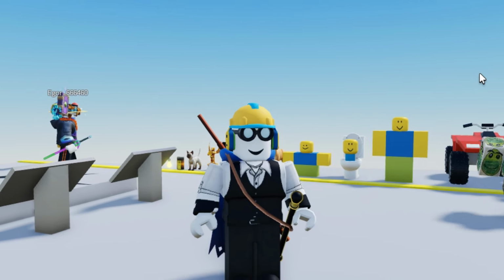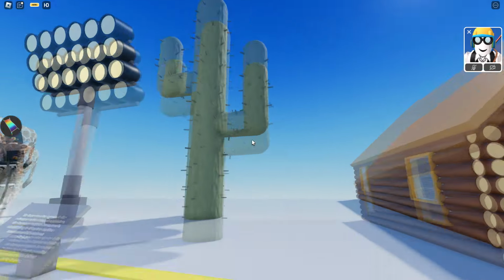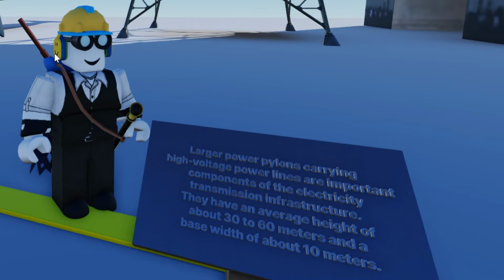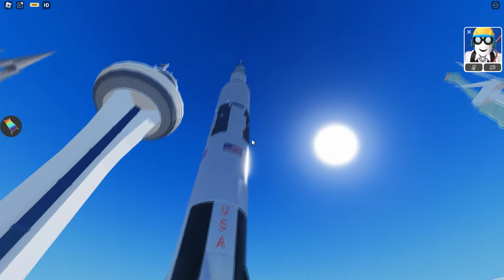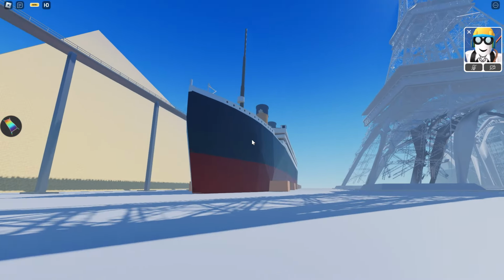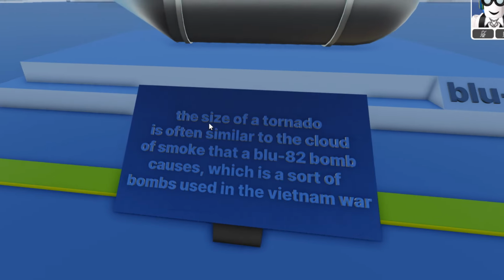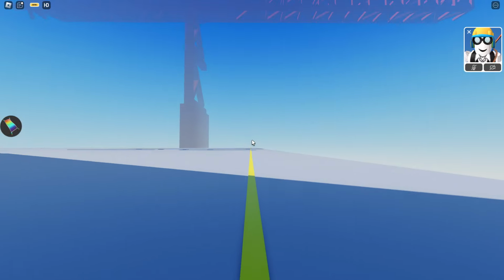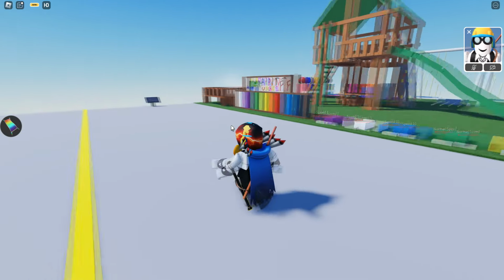Playing The Size Comparison Game of Everything in Roblox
The comparison never ends...